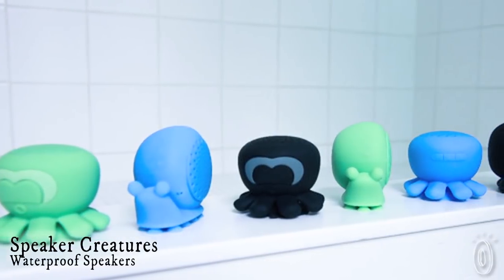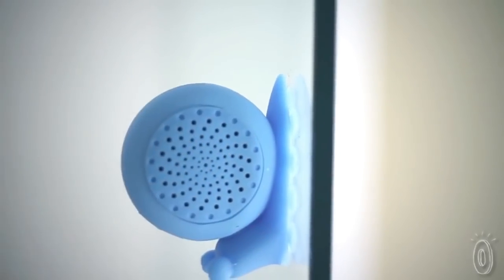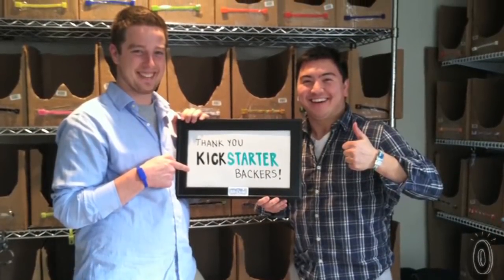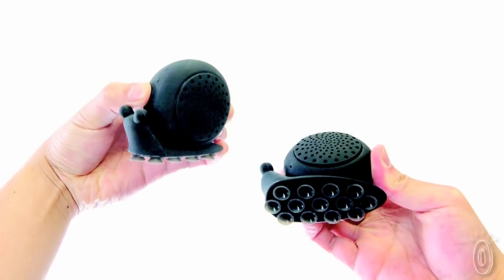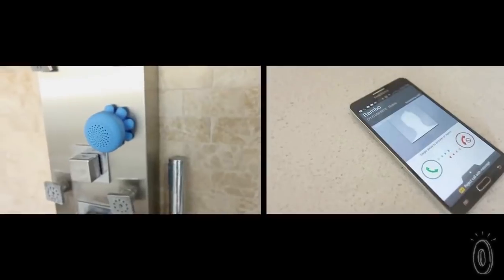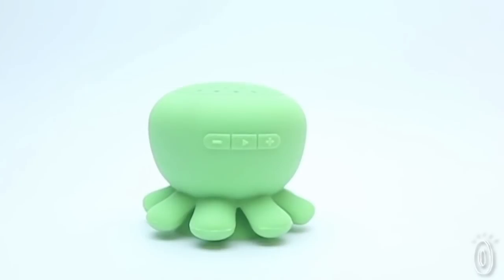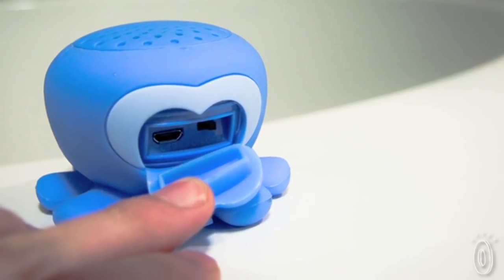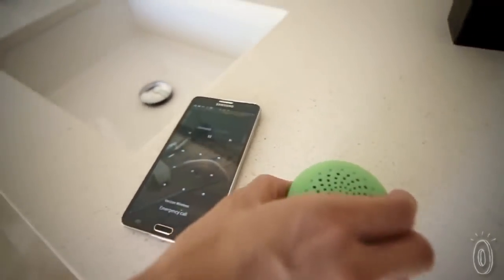Speaker Creatures - Waterproof Speakers